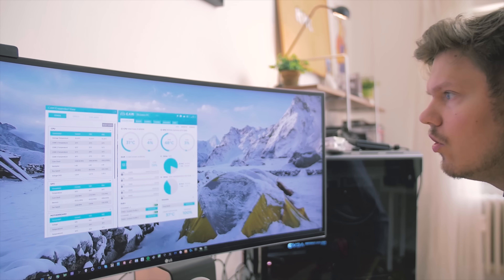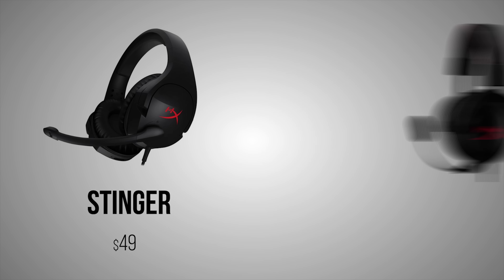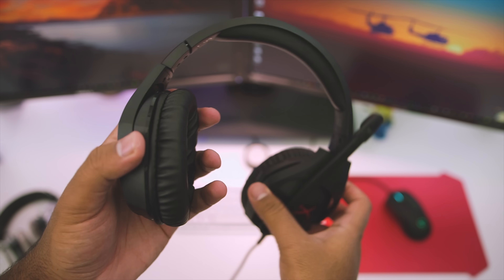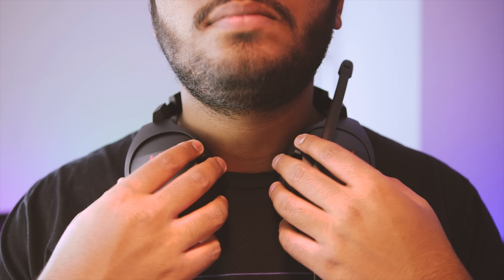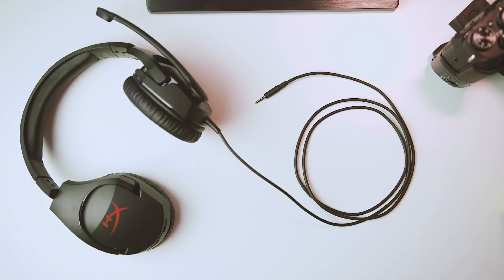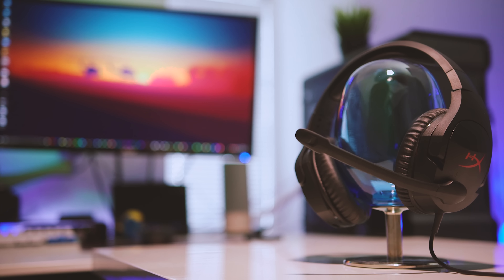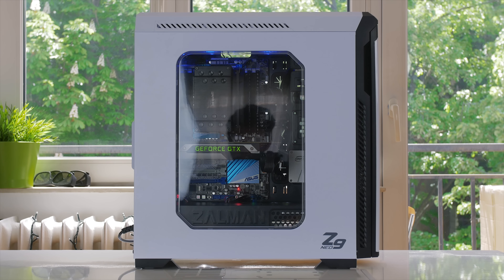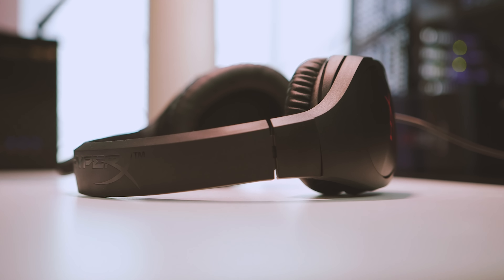HyperX Stinger - The Best Budget Gaming Headset You Can Buy!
The HyperX Stinger is awesome and affordable! Meet the new budget gaming headset KING!

Review unit provided free of charge by HyperX. As per Hardware Canucks guidelines, no video direction was received from manufacturer.

Music used with permission from Silk Music
LTN & Roni Joni - In Between (Original Mix) [Arrival]